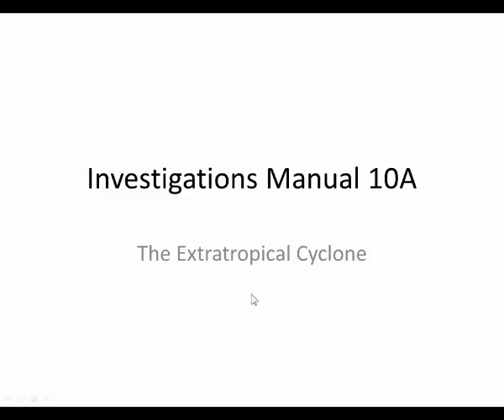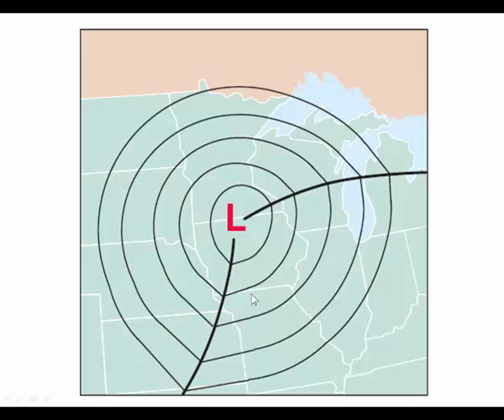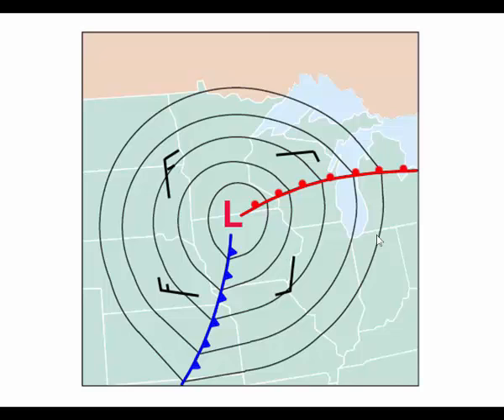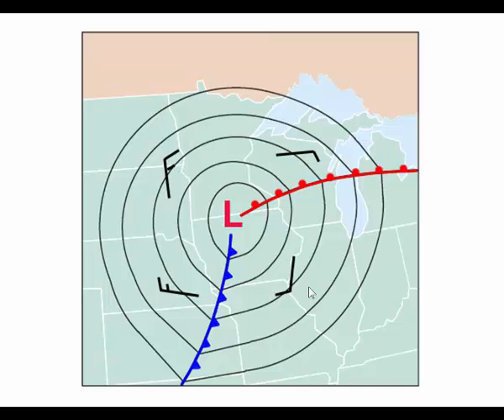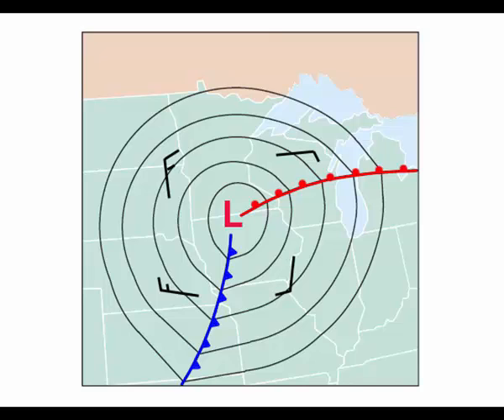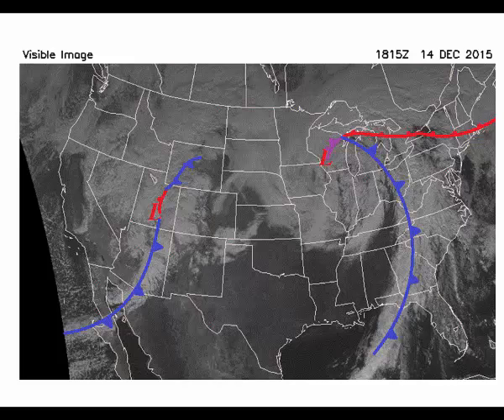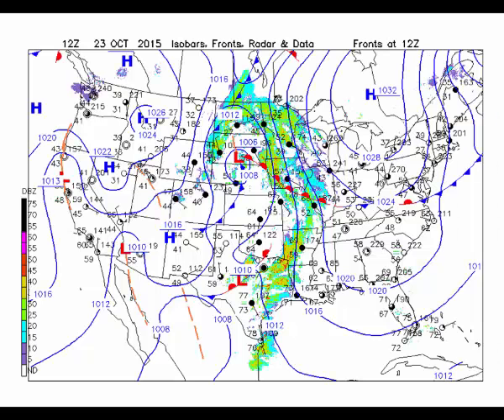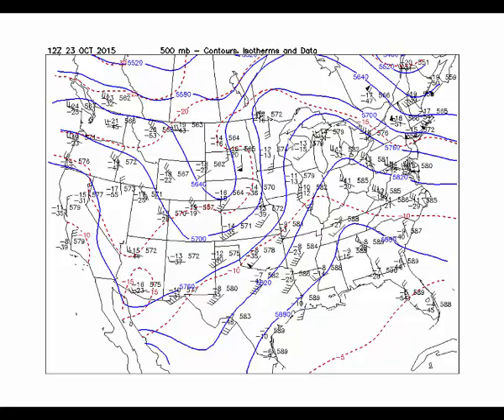Lecture 2016Nov22 part2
Investigations Manual 10A